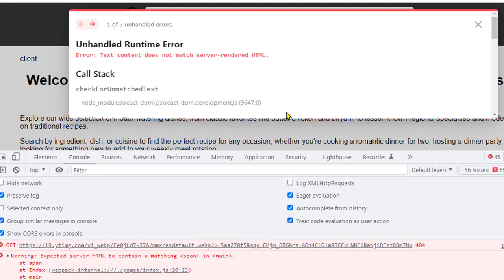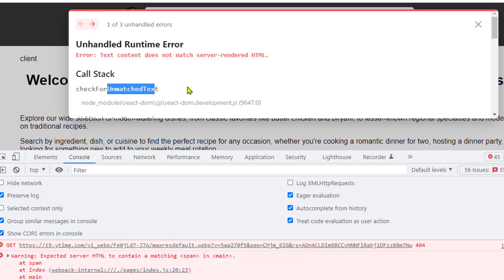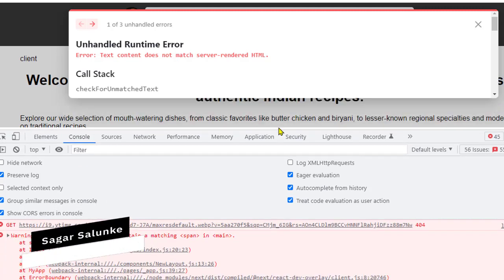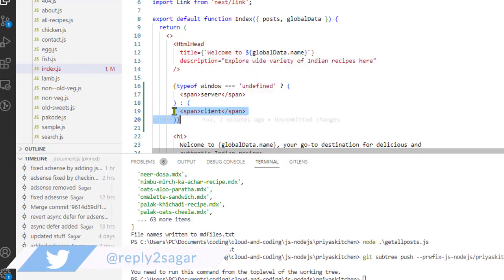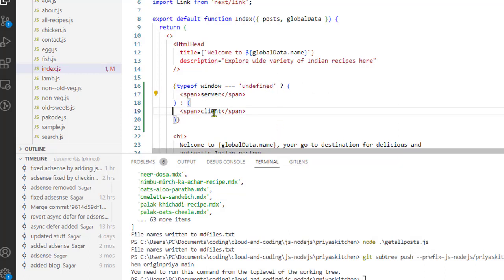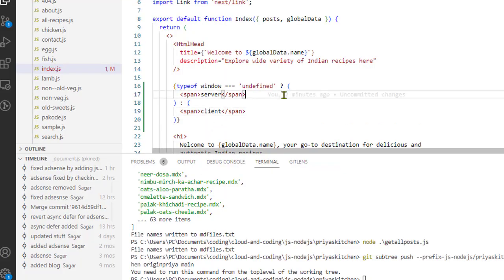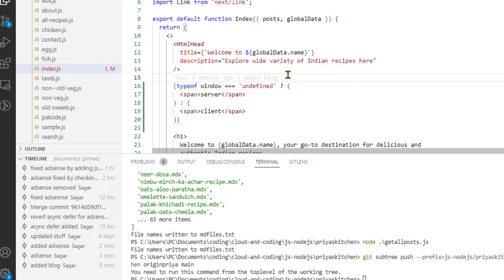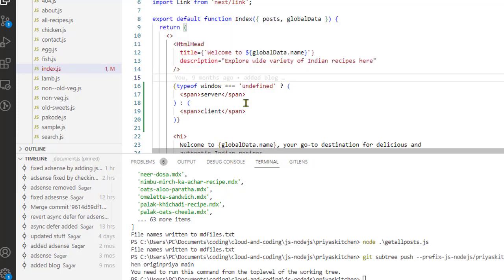Text content does not match server rendered HTML | Expected server HTML to contain a matching next